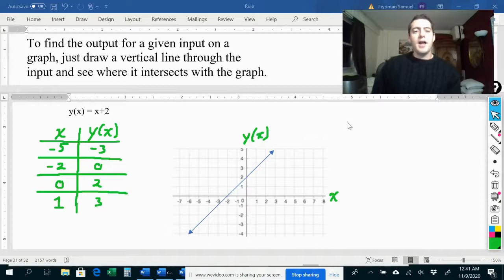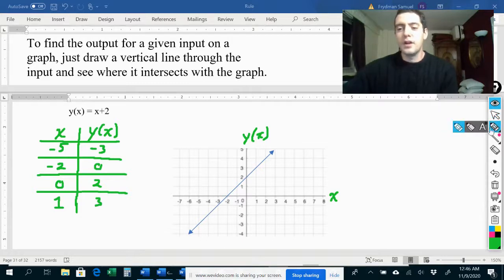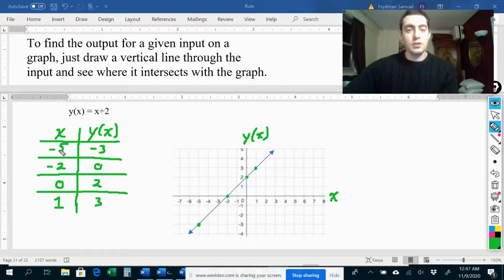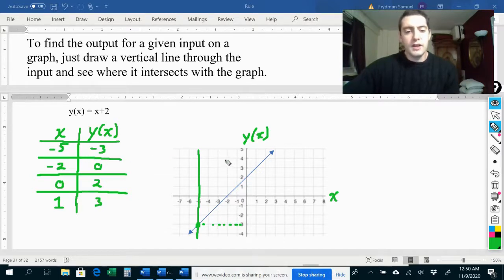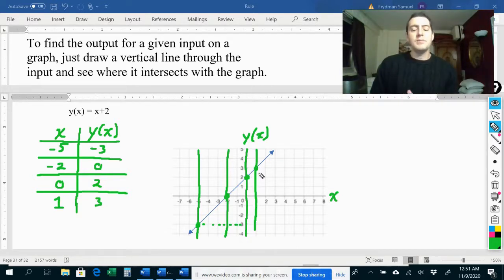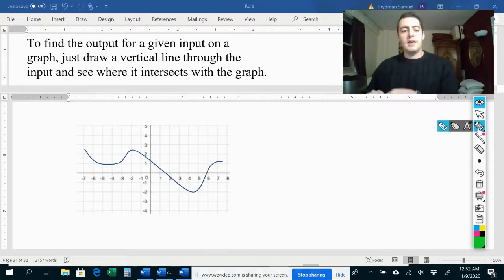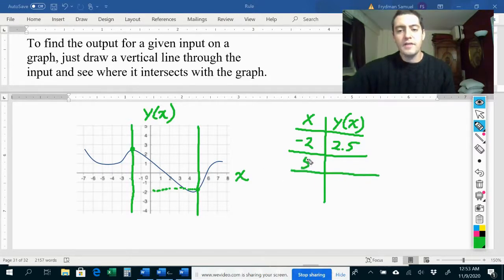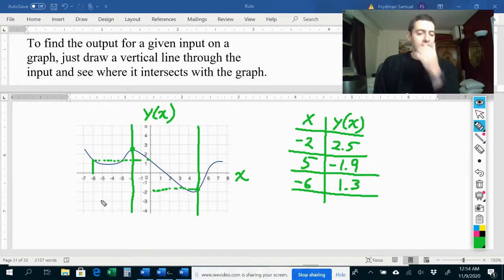Functions - Inputs and Outputs from Graphs